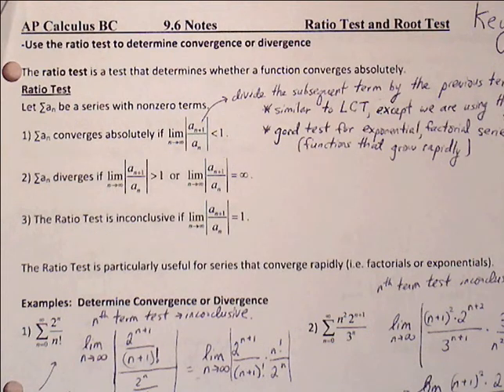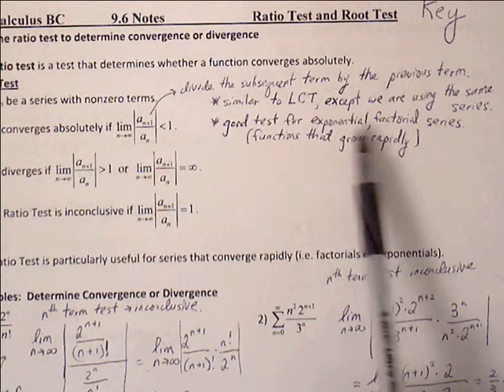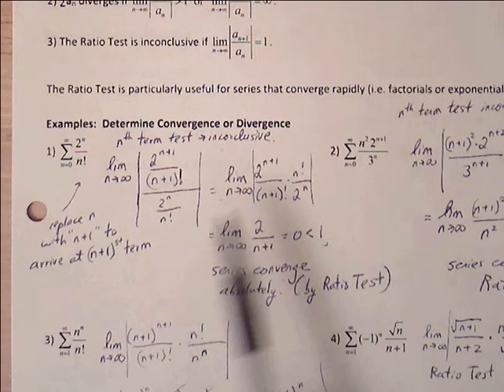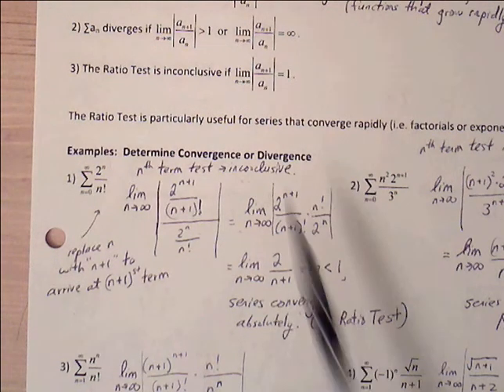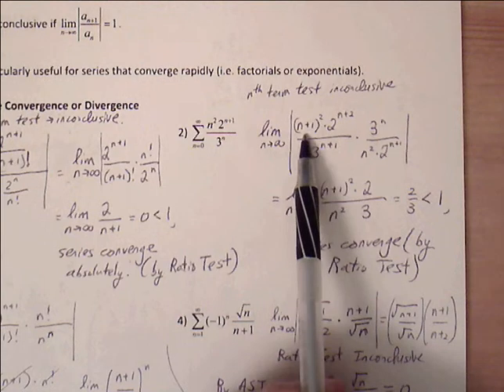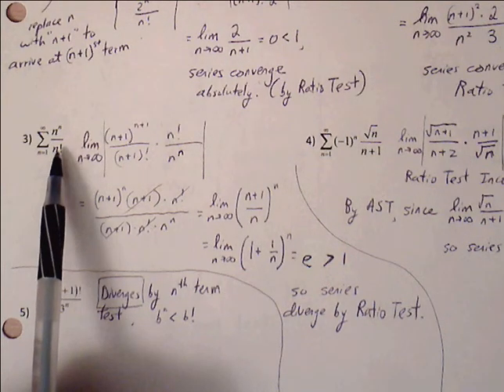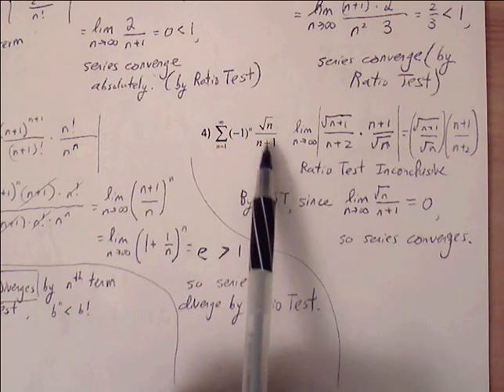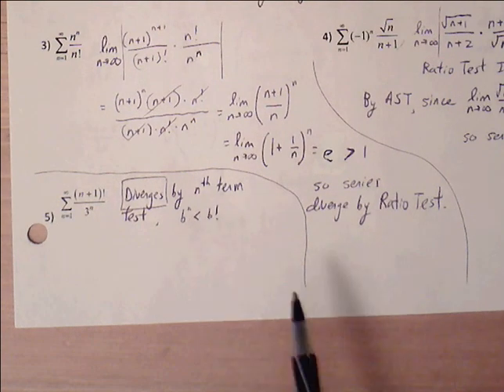BC Calculus 9.6 Ratio Test